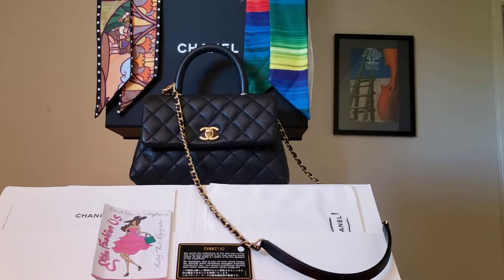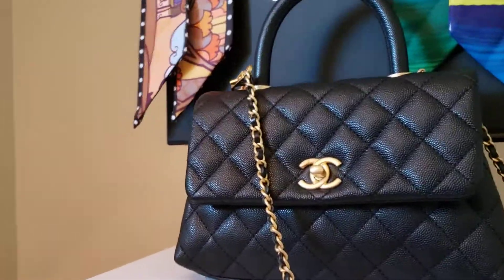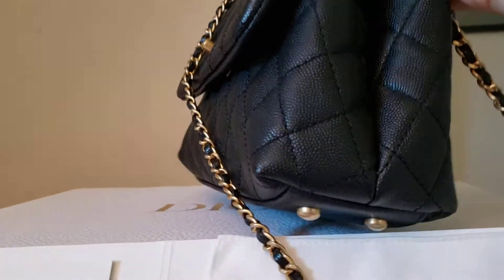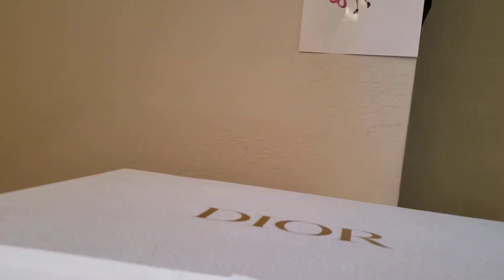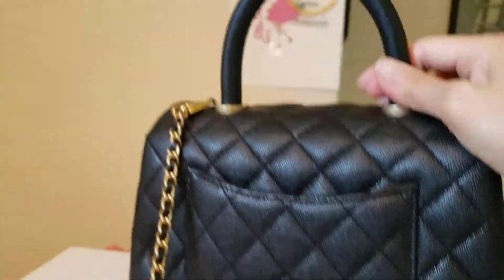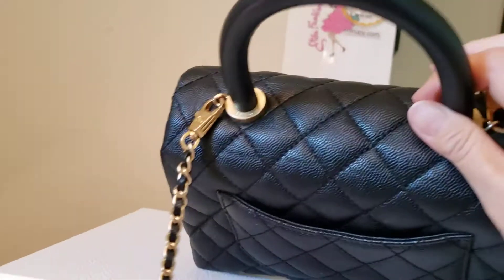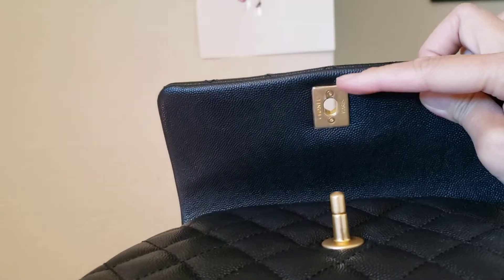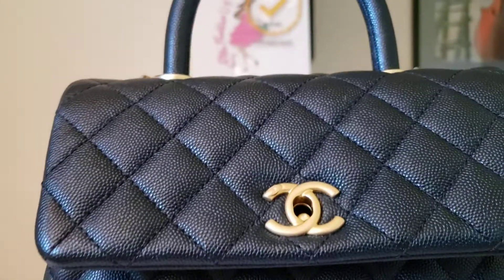June 9, 2020 elitefashionus chanel coco handle mini